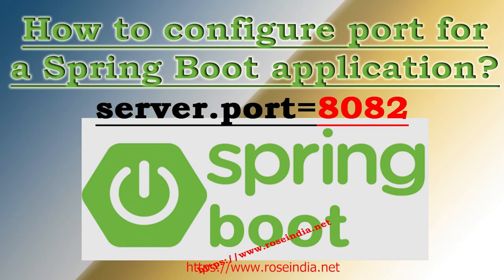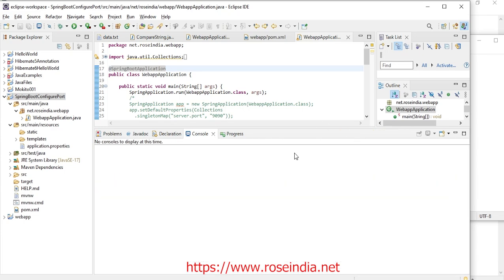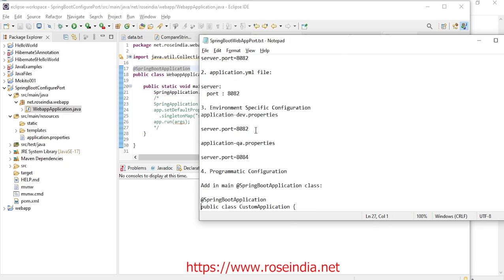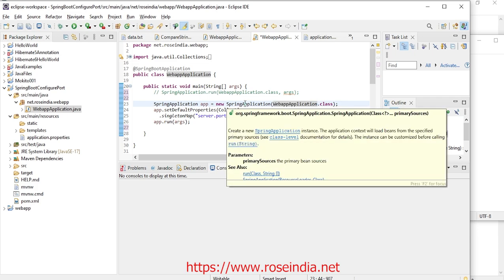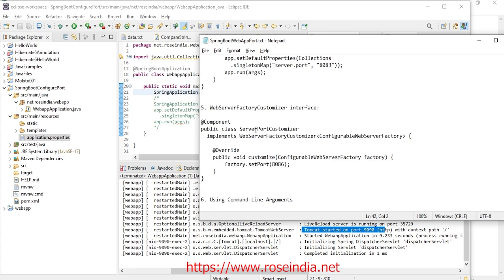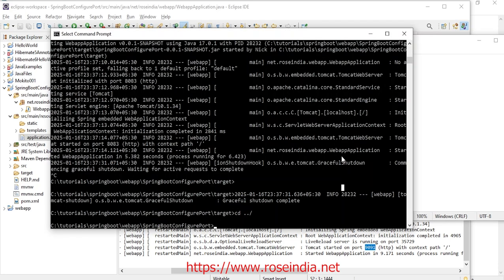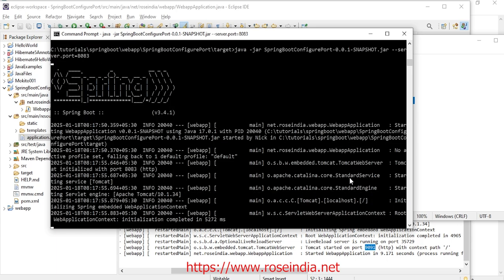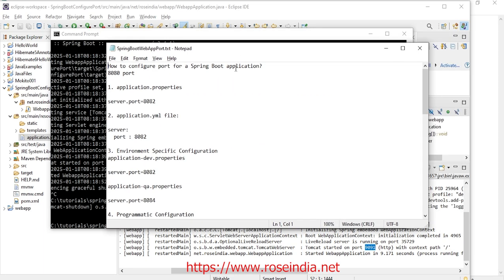How to configure port for a Spring Boot application?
In this video tutorial I will show you How to configure port for a Spring Boot application? Check and download source code explained in this tutorial